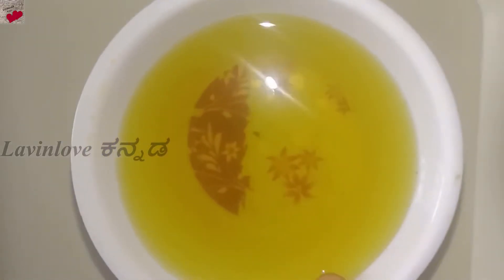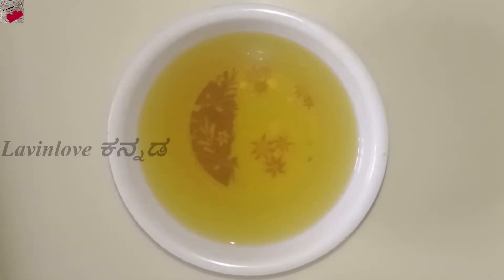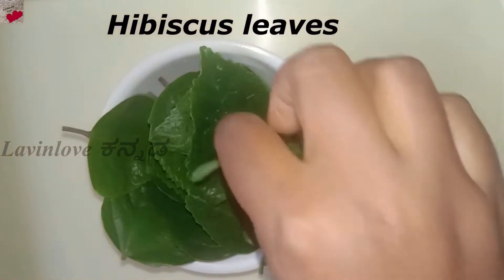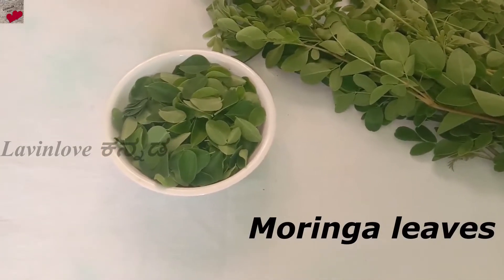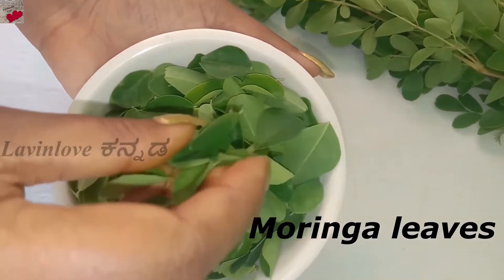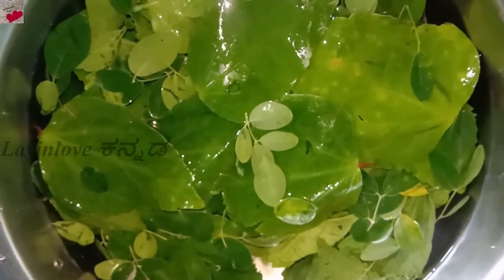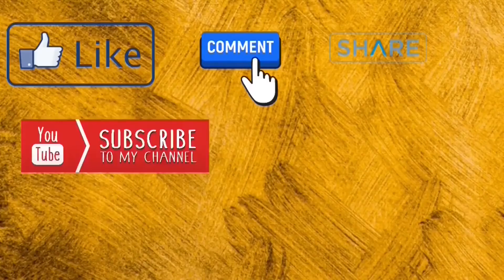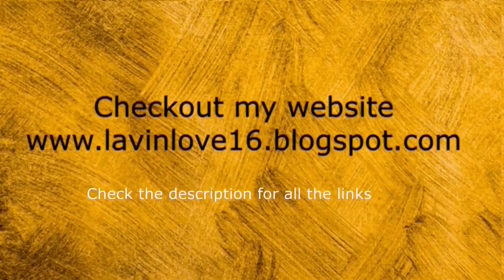If you are tired of using Hair Packs&Hair Oils use this Magical Golden Hair Tonic in Kannada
Hi friends!!
In this video i'm sharing a beautiful Magical Golden Hair tonic in Kannada.
Keep supporting&Keepsharing.Thankyou.

Best Organic Hibiscus powder
Best Organic Moringa leaves powder

        Links for my Previous videos